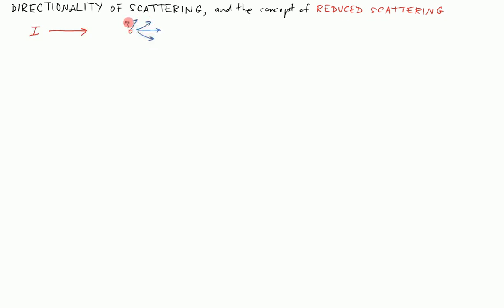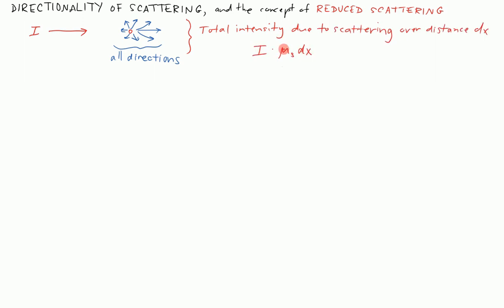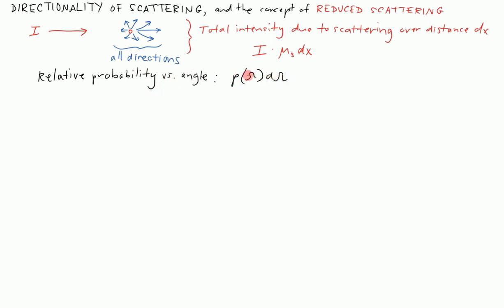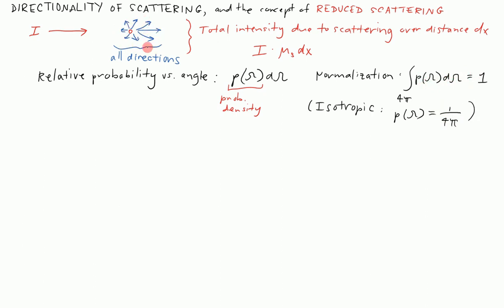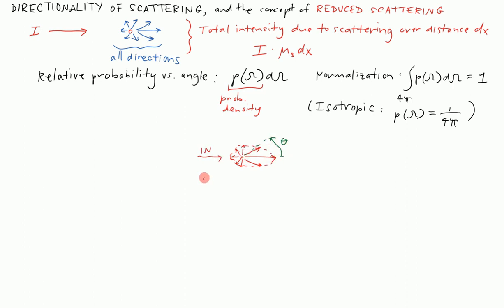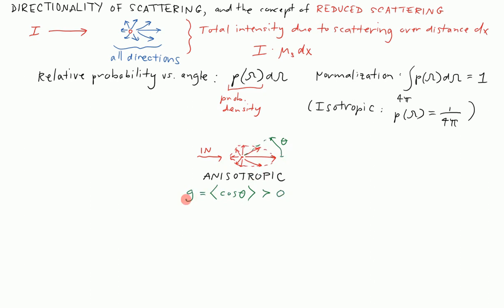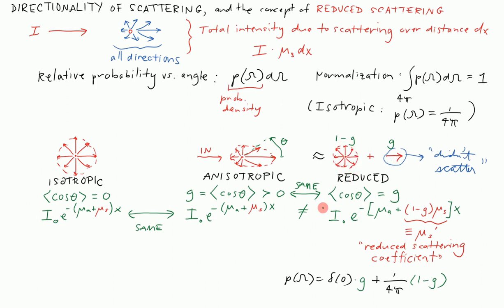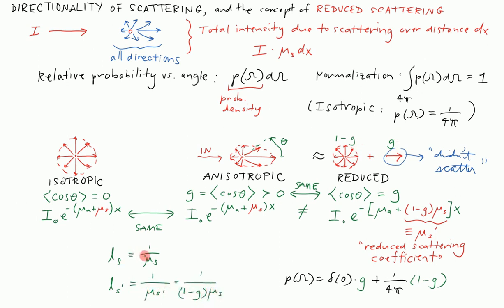reduced scattering coefficient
How to use the reduced scattering approximation to account for anisotropic scattering in tissue optics.